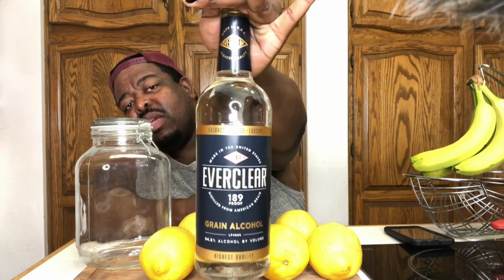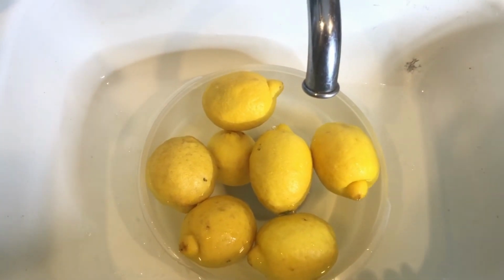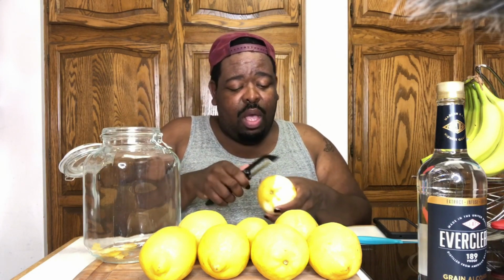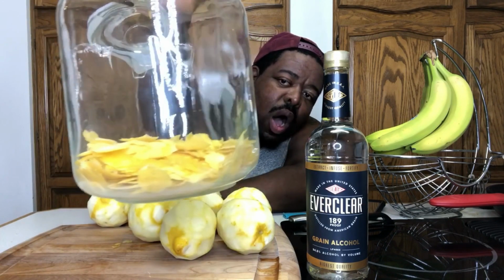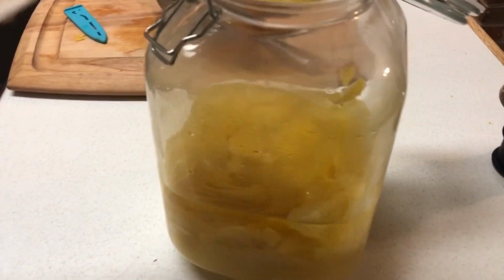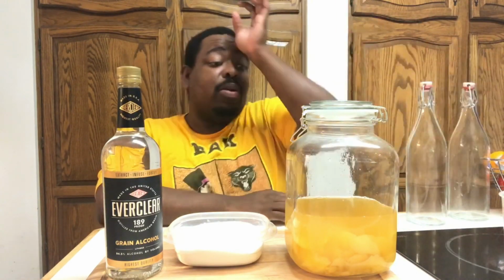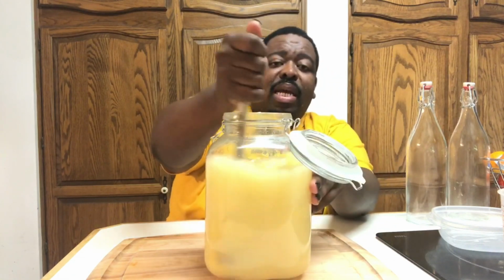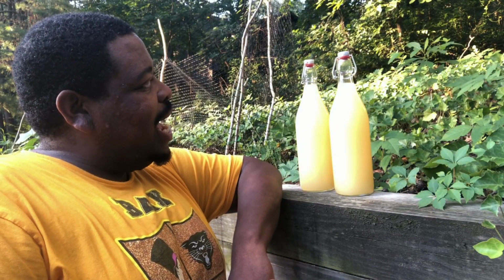Epic 100 Proof Limoncello Recipe *Super Easy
Amazon Wish List: